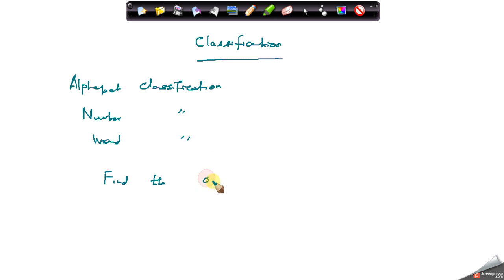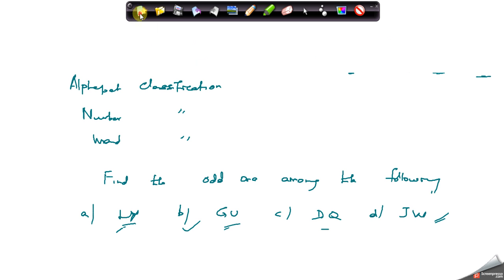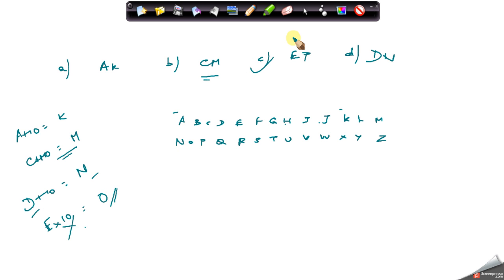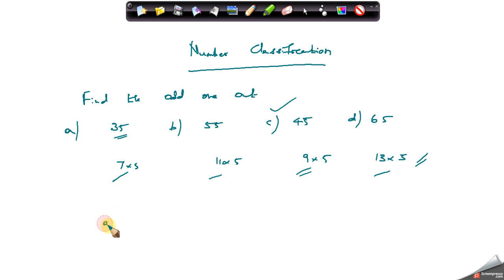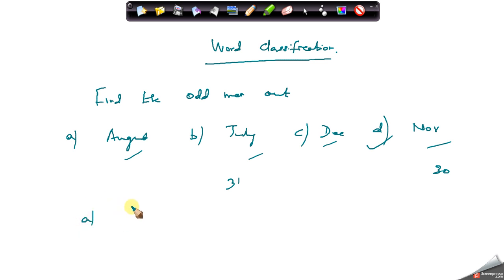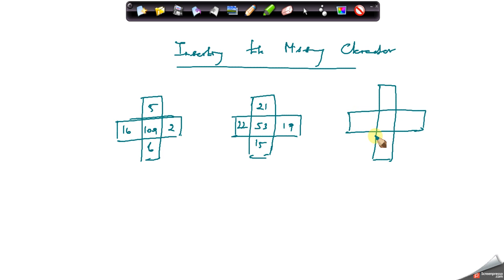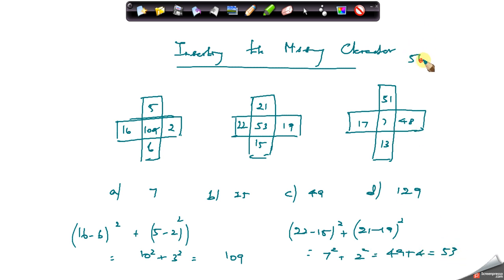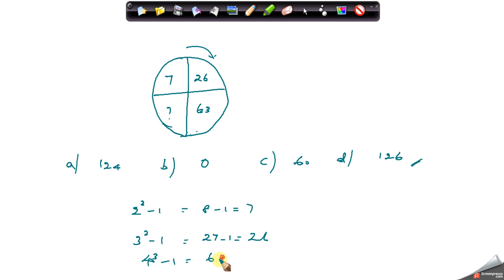Classification & Missiing letter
TNPSC Maths video. Upto 300+ videos are free. for enrollment in the free course.